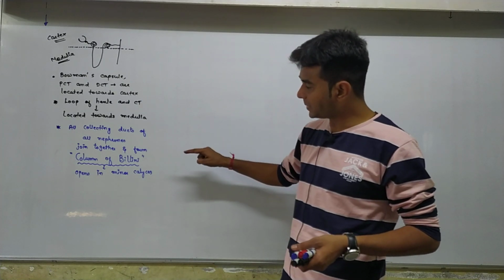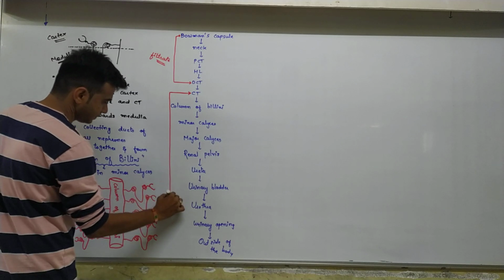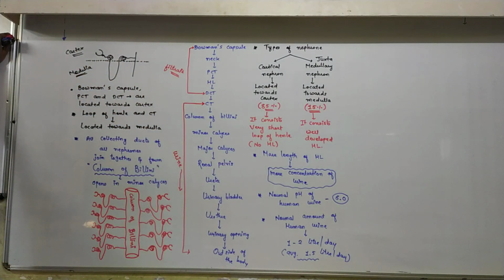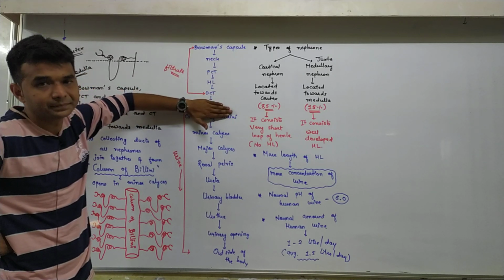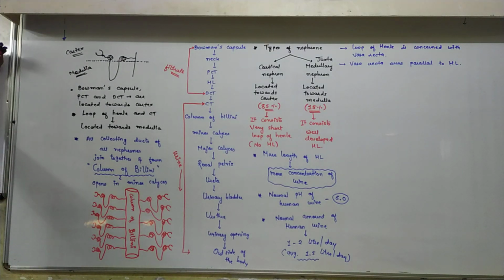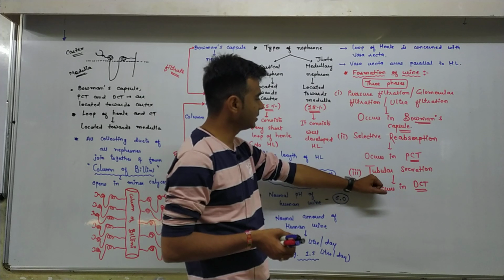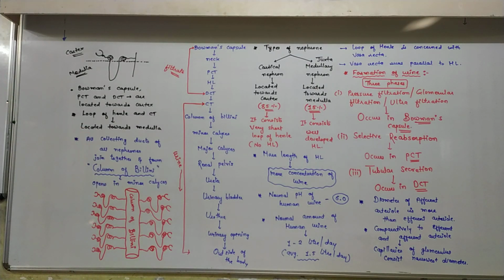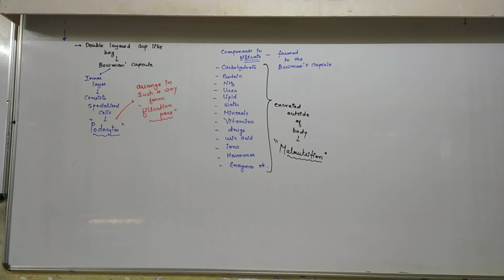STD 11 ENG MED BIOLOGY CH 19 P4